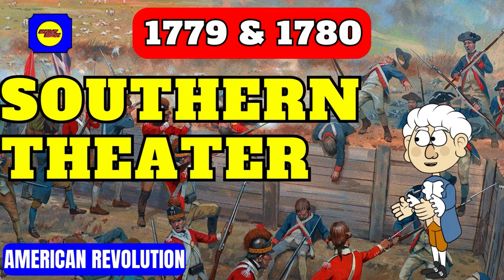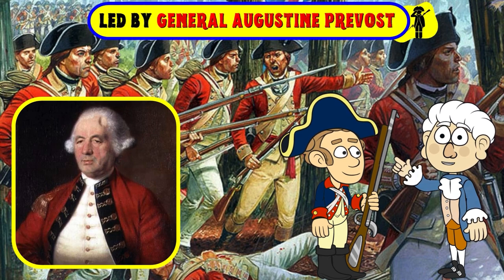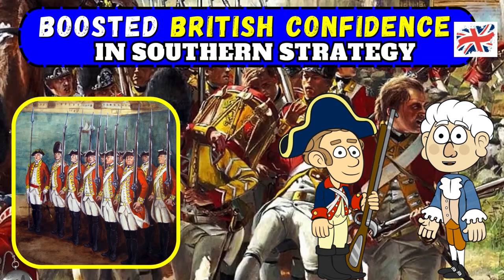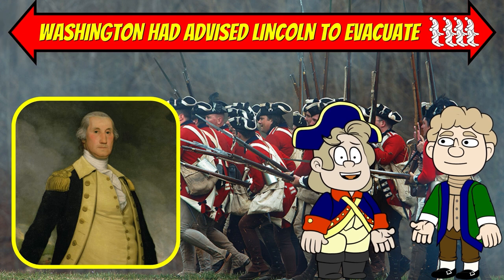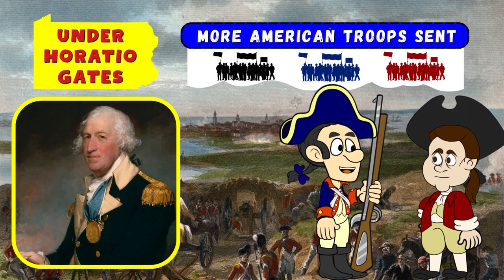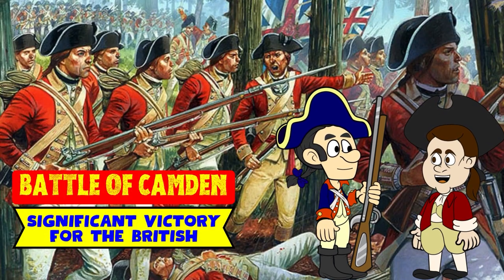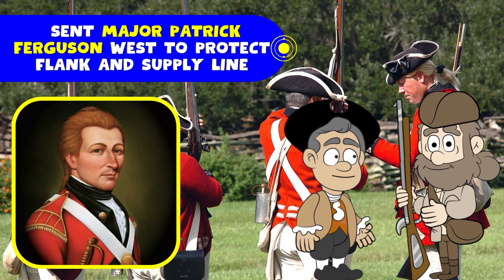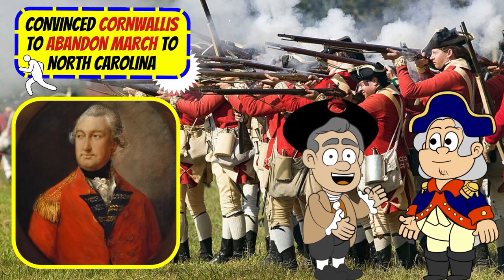Southern Theater In 1779 & 1780: 1-Minute Overviews of 4 Pivotal Battles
Much of the Revolutionary War was fought in the South in 1779 and 1780 as the British saw their war effort in the North stalling. This video explores the Sieges of Savannah and Charleston and the Battles of Camden and Kings Mountain.

00:00 Introduction
00:11 Siege of Savannah
01:12 Siege of Charleston
02:13 Battle of Camden
03:11 Battle of Kings Mountain